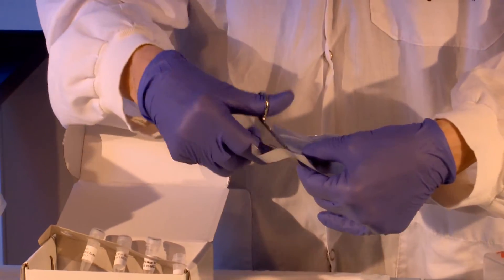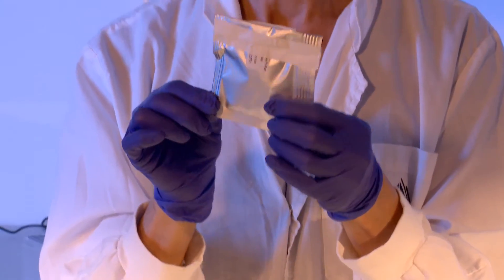5. PCRun Molecular Detection kit +PCRun Reader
In this video we will demonstrate the method of  performing the PCRun Molecular Detection reaction when employing  the PCRun Reader and DNA extracted using a kit other than the PCRun Rapid Extraction Kit.
Biogal has produced a series of 6 instruction videos to assist you in using the PCRun. Choose the videos relevant to you:
1. PCRun Introduction
2. PCRun DNA Rapid Extraction Kit
3. PCRun Nucleic Acid Detection Device
4. Zymo Prep for PCRun Reader
5. PCRun Molecular Detection kit +PCRun Reader (this video)
6. PCRun Reader